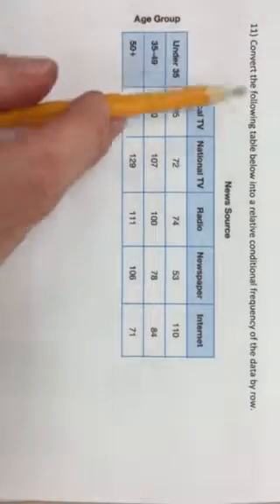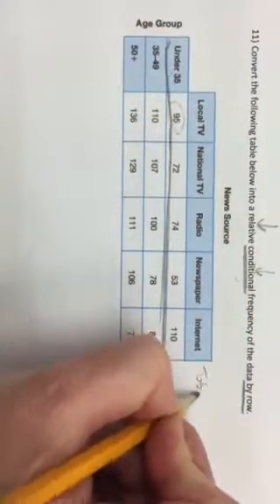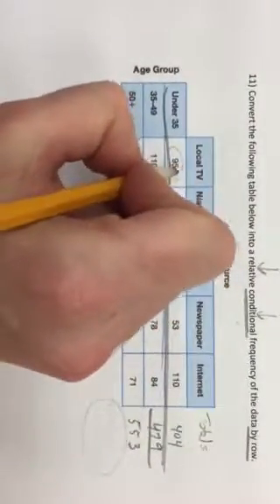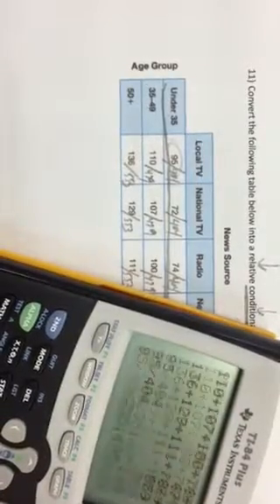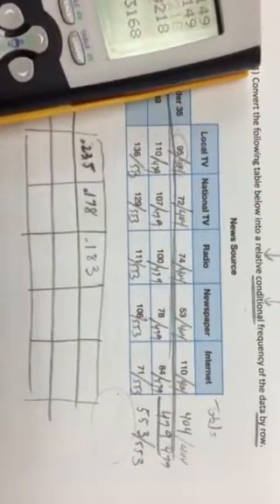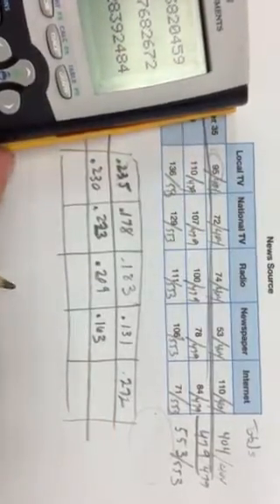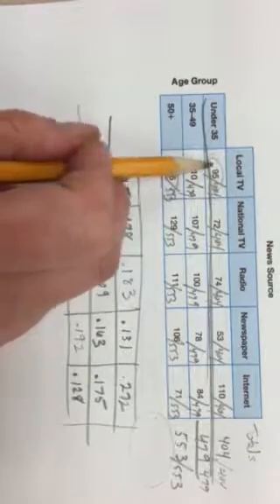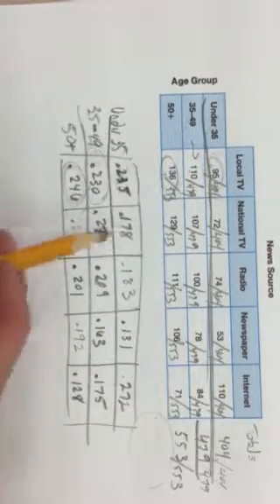Stat test rev #11